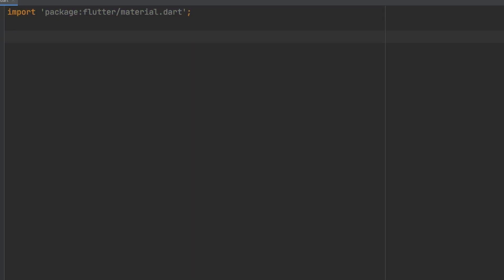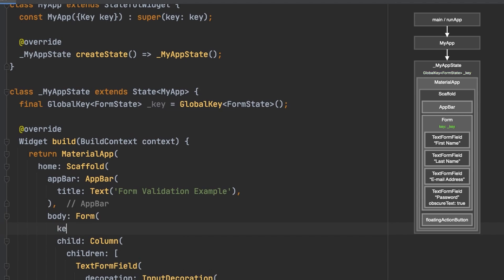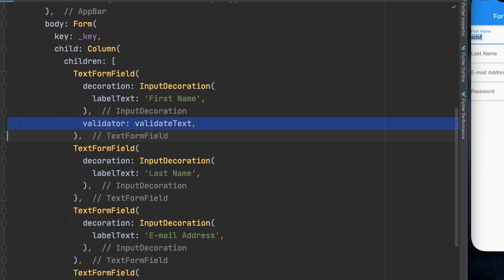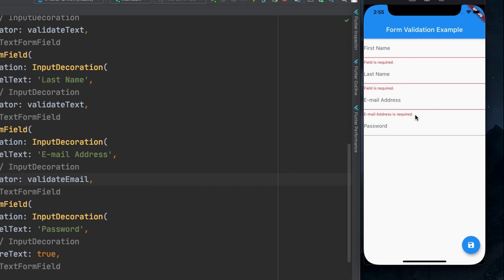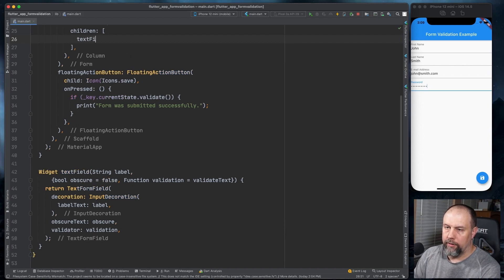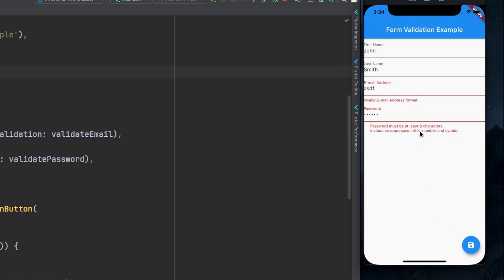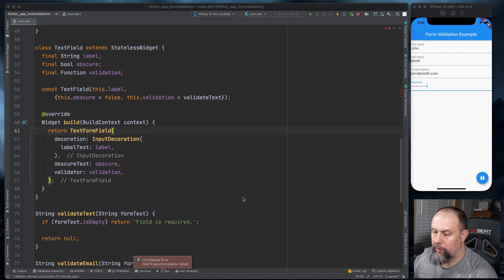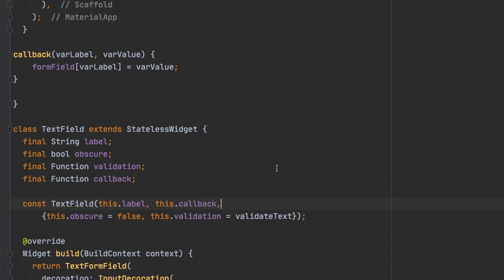(New Video in Description) Simple Flutter Form Validation | Text, E-mail, Password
** NOTE: This video is now out of date**

0:00 Introduction and boilerplate
1:11 Basic Form Structure
2:48 Text Field Field Validation
6:00 E-mail Address Field Validation
6:50 Password Field Validation
8:20 Custom TextFormField
11:15 Saving and Showing Results on Success
13:52 TextFormField in a Class
16:10 Passing data through the Class
17:17 Final Review and Test